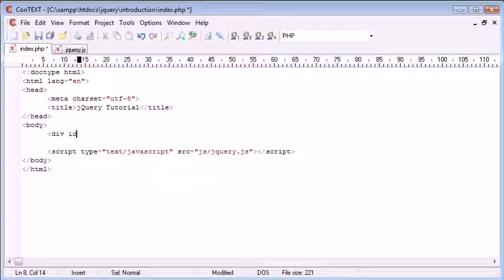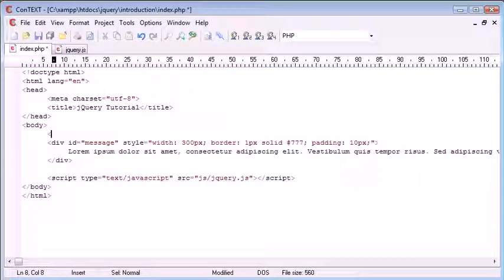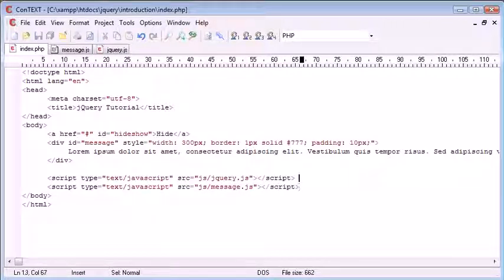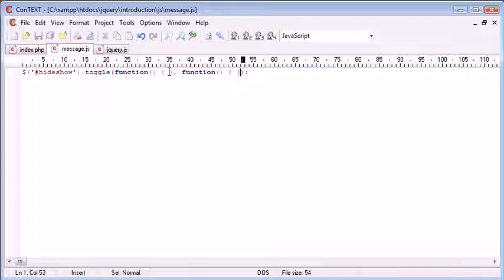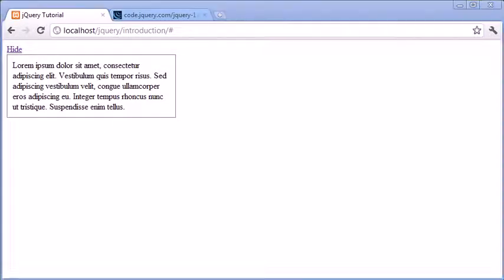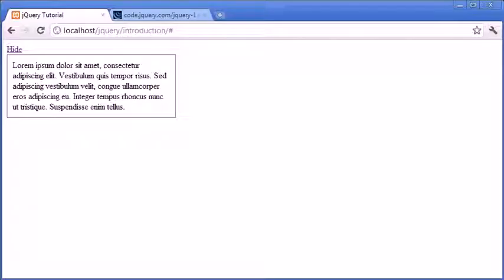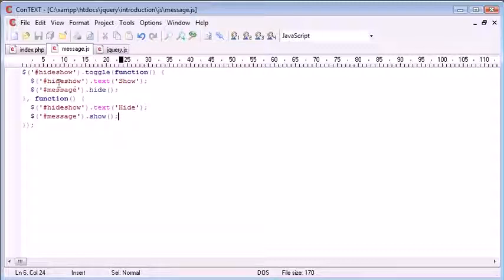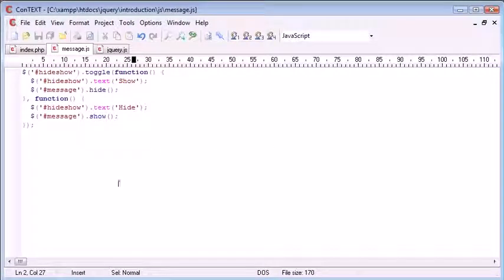jQuery Tutorial 47 Hide Show a DIV